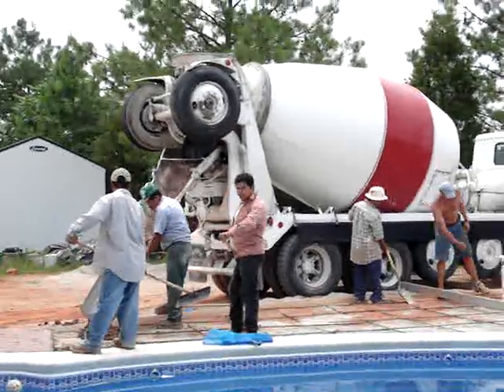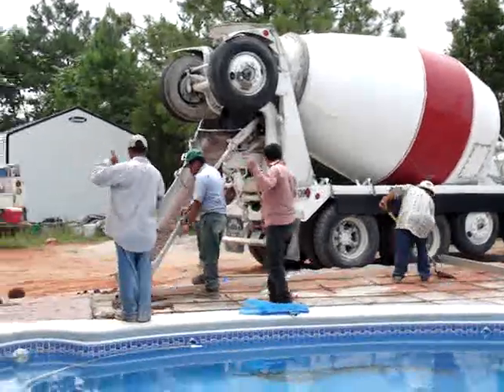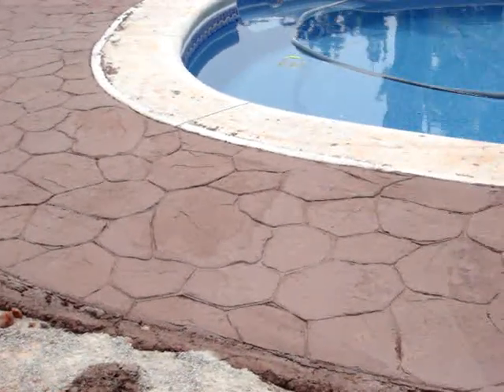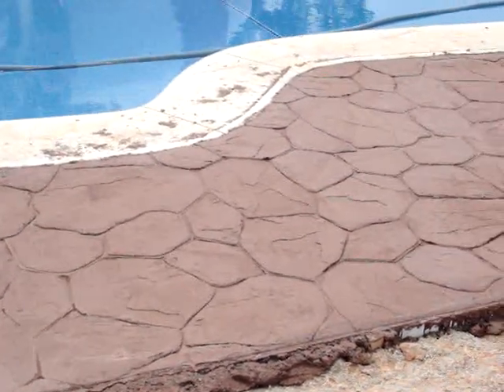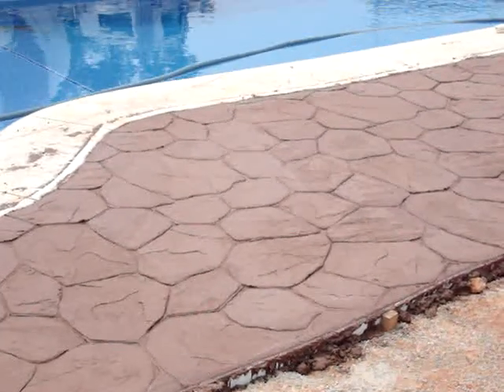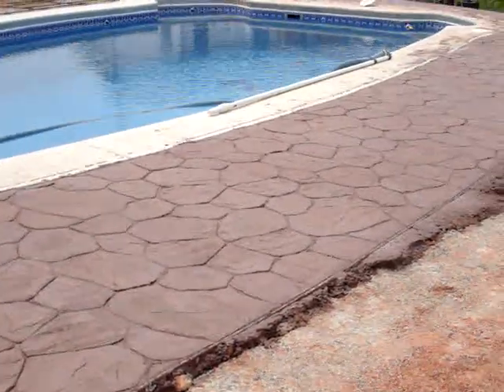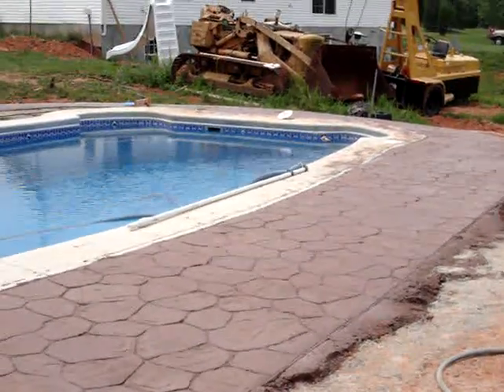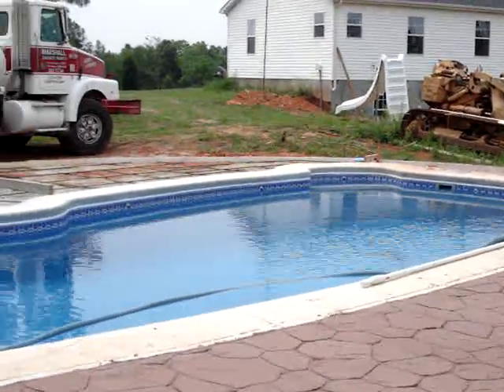Pouring more pool concrete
Finally pouring the main deck of the pool!